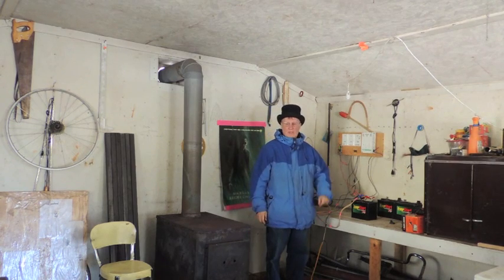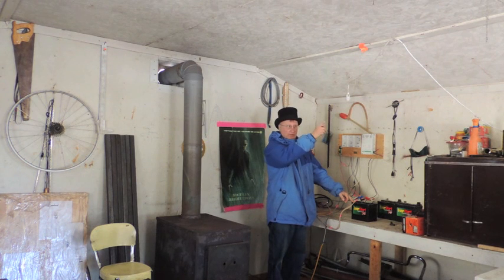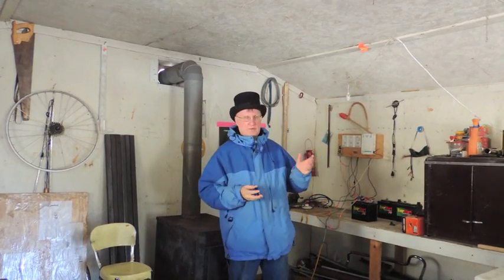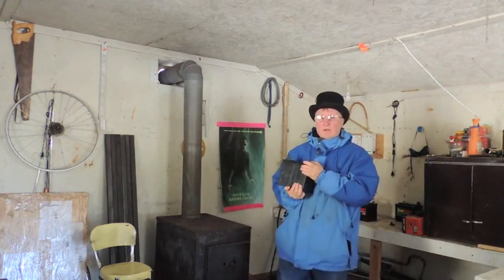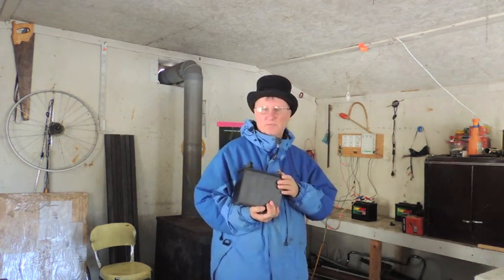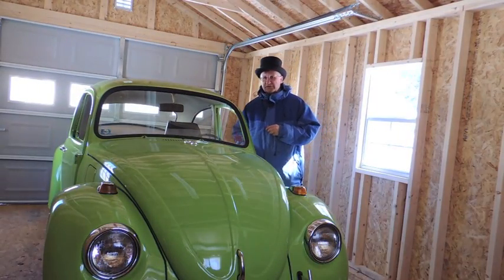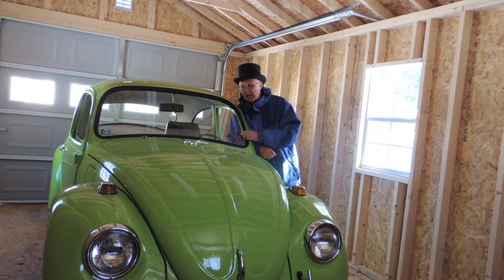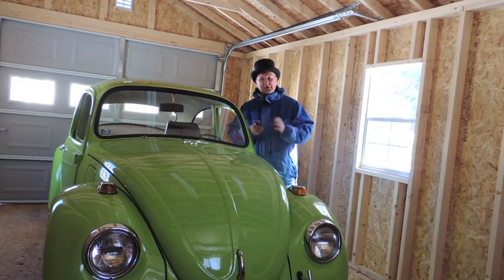Afternoon fun with Tinny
Tinny charges batteries on his windturbine